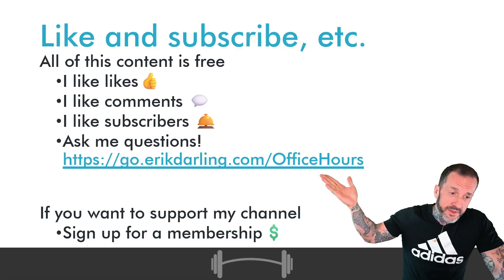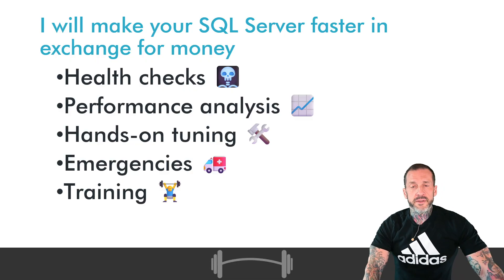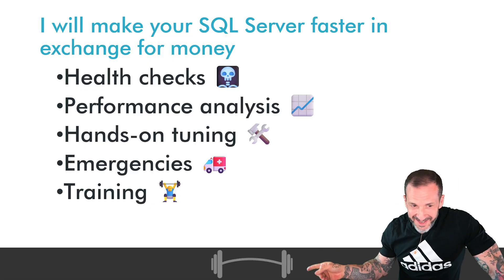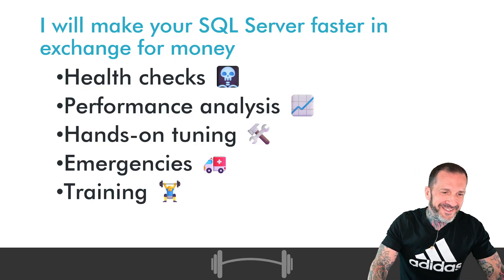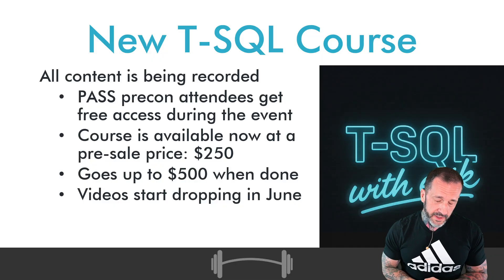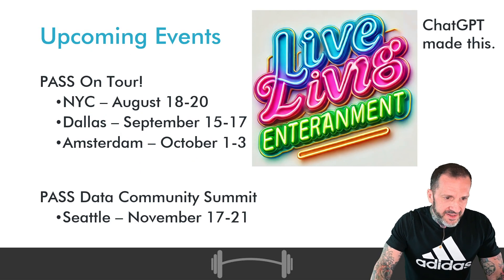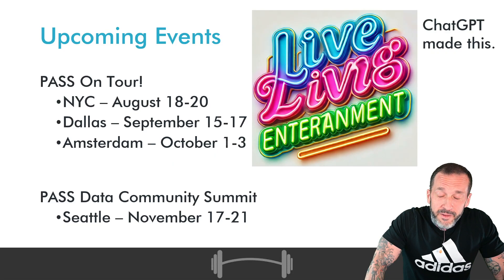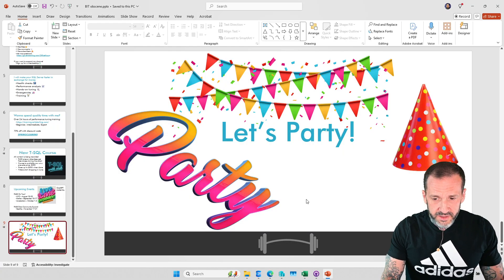A Little About Subquery Unnesting In SQL Server